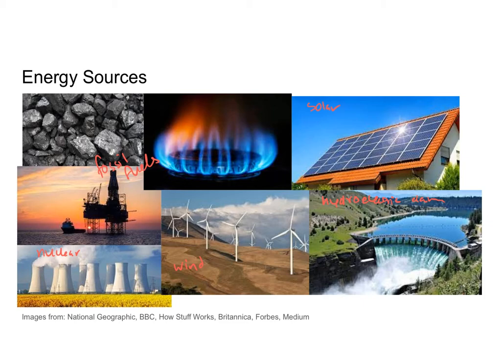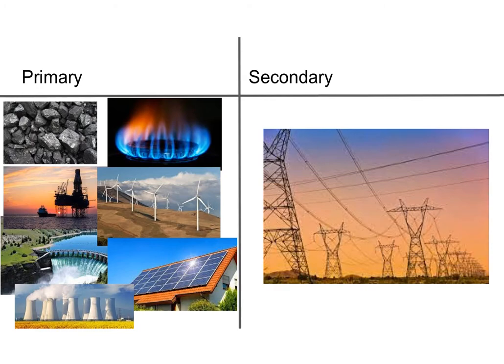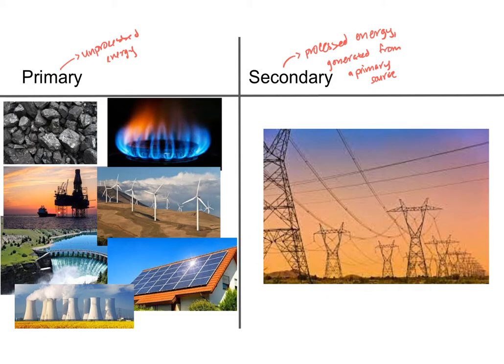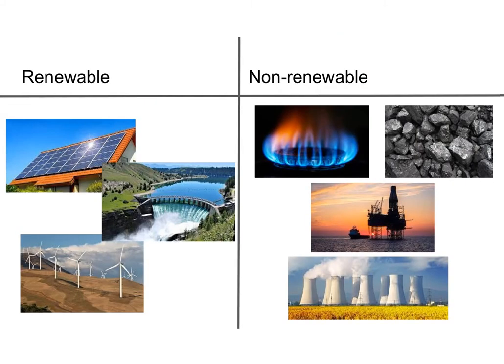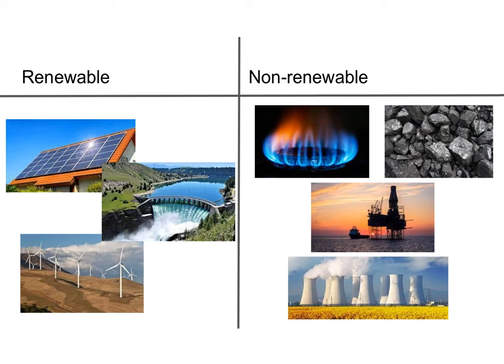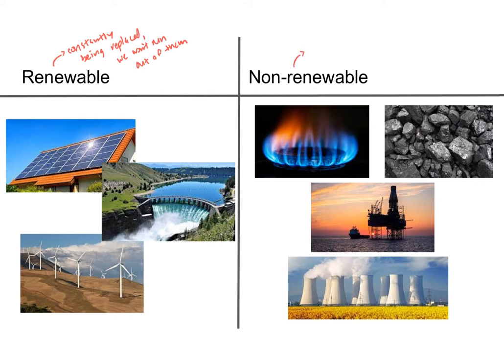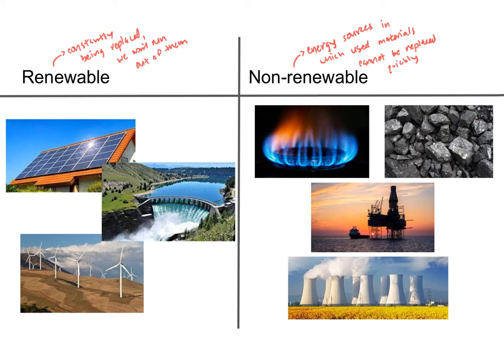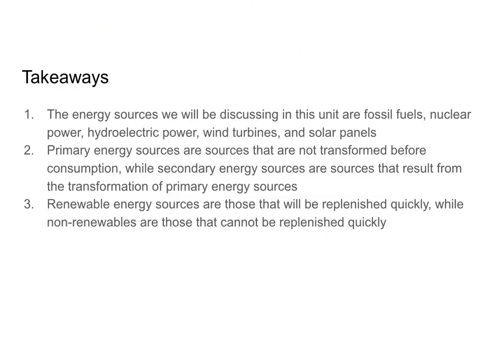Catrgorizing Energy Sources